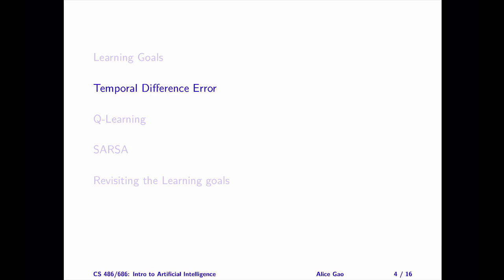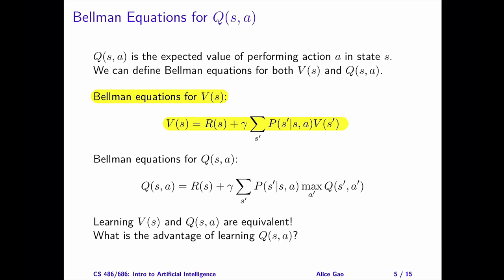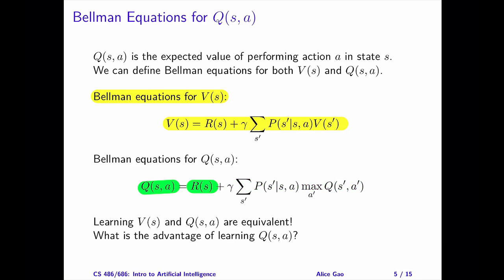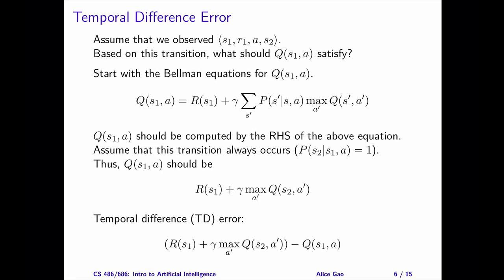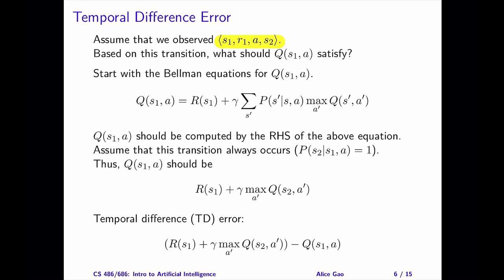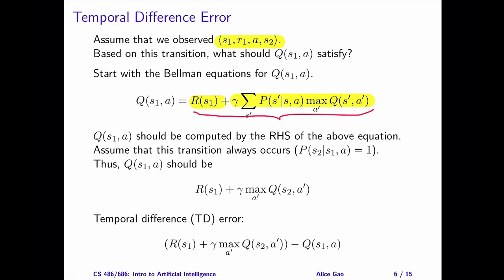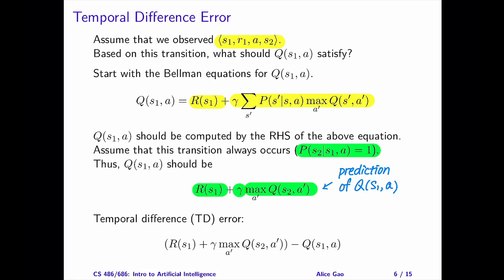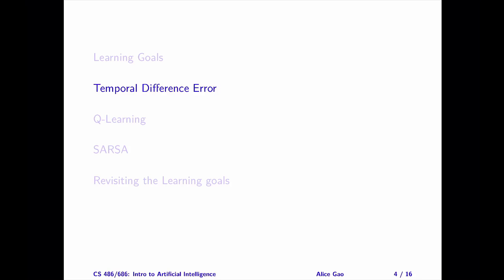L21: Temporal Difference Learning